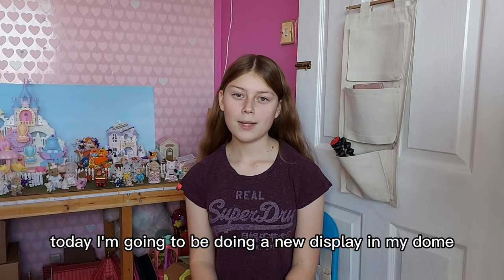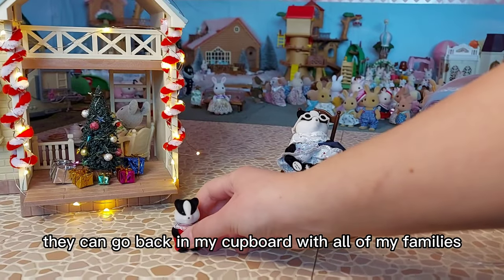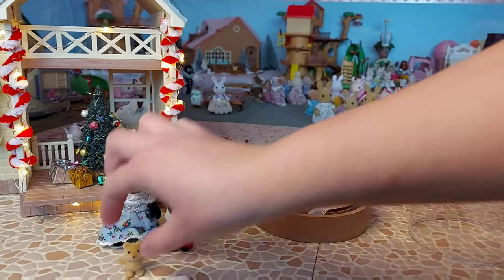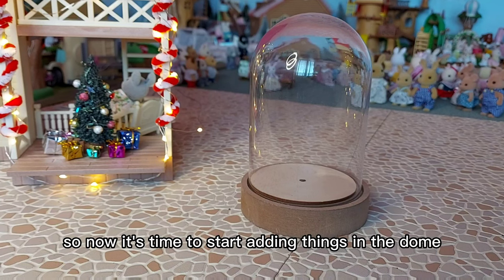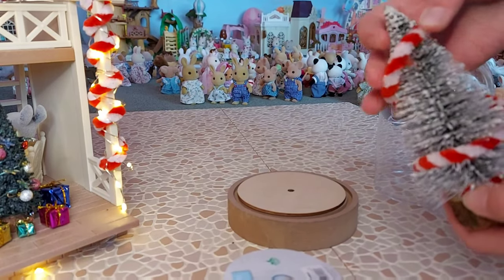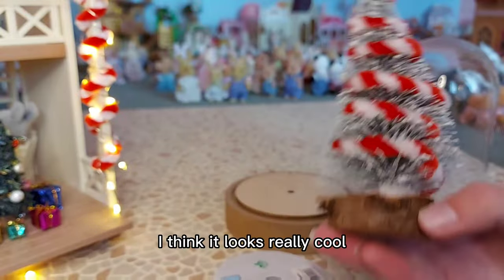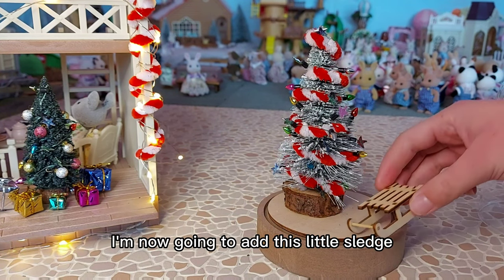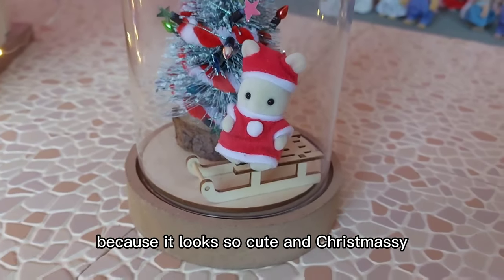Making a Christmas Sylvanian Families display in LED Glass Dome from Hobbycraft (Calico Critters)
Making a Christmas Sylvanian Families display in LED Glass Dome from Hobbycraft (Calico Critters) | Amy's Animals: Secret Life Of Sylvanians

Today I am changing my dome display for Christmas.